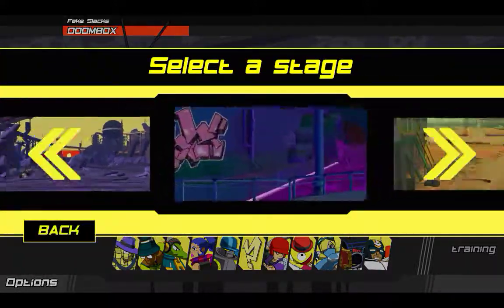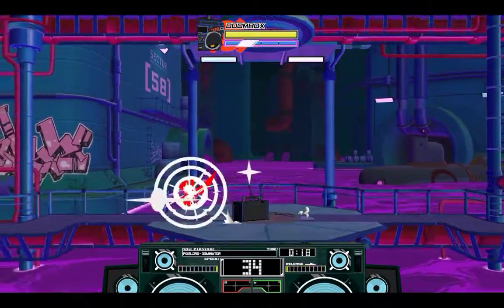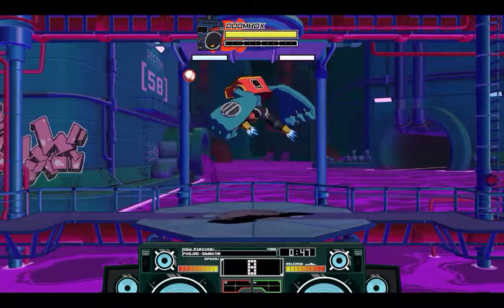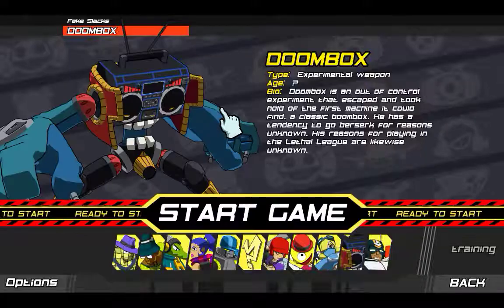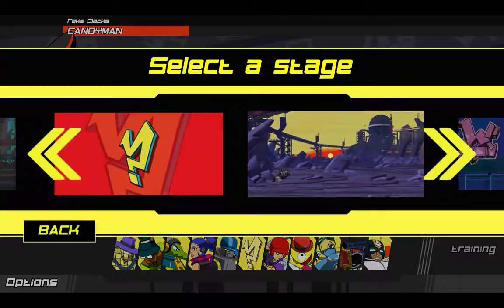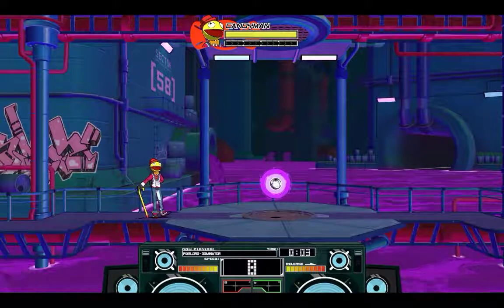Lethal League Advanced Mechanics Tutorial (Plus Gameplay!)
If there is anything you want me to make a video about, let me know, I'll also do a ranked climb guide later.